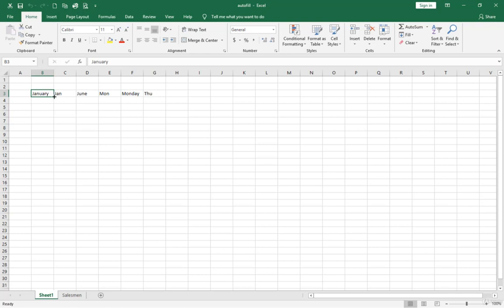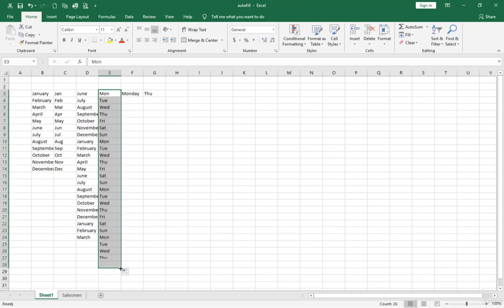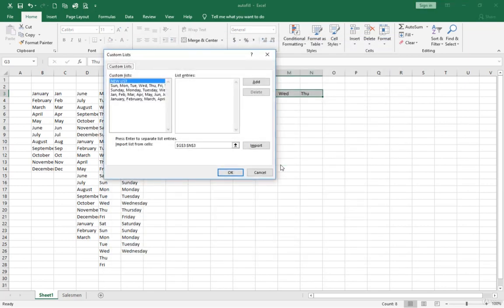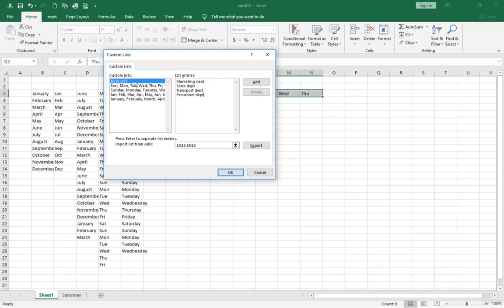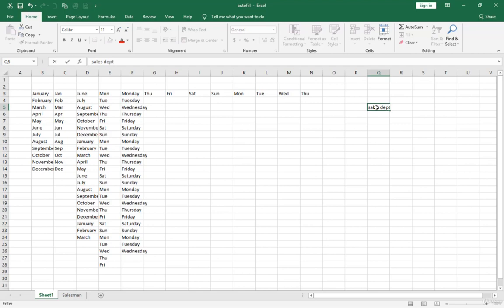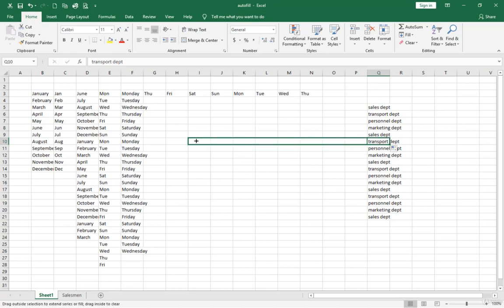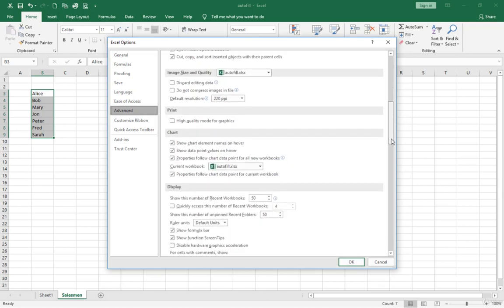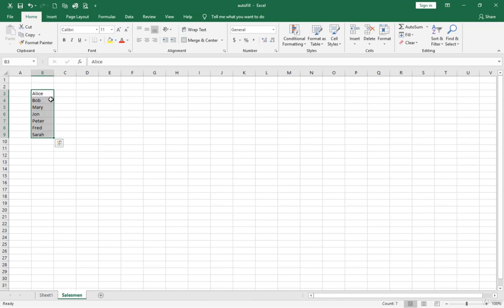Using the Custom Autofill function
55. Using the Custom Autofill function - Excel Mastery: From Beginner to Advanced